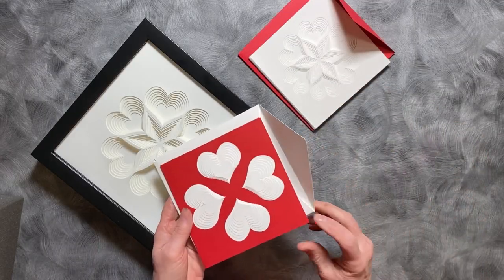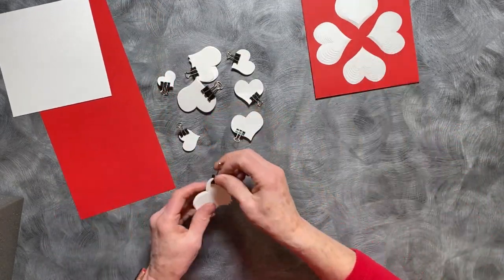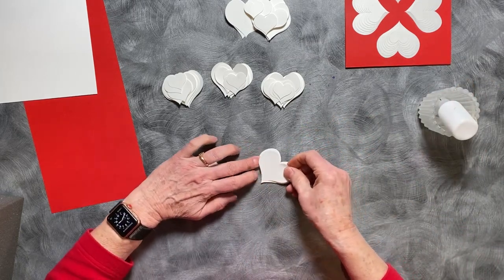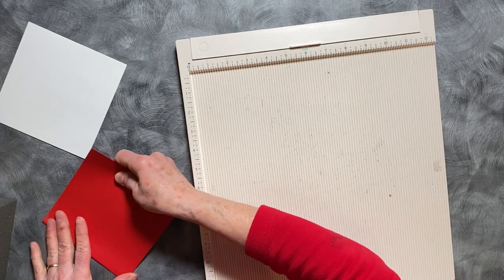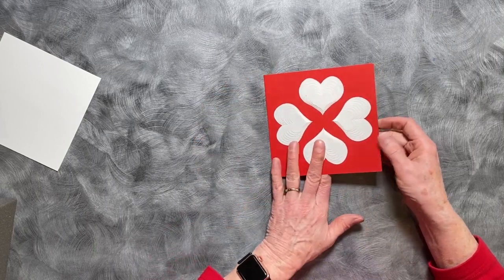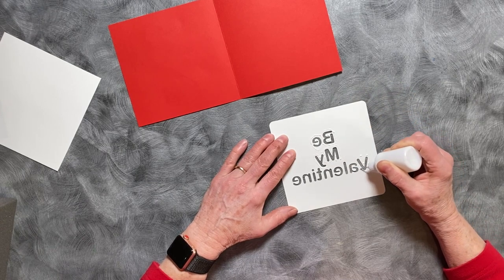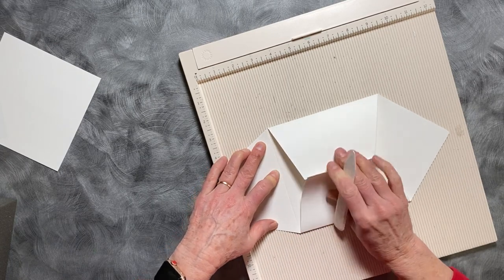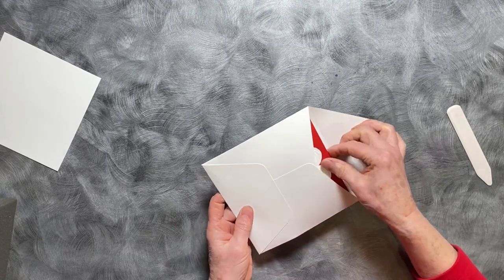Stacked Heart Card v1 Tutorial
Assembly Tutorial for Stacked Heart Valentine Card v1 by 3dCuts.com, by Marji Roy, 3D cutting files in .svg, .dxf, png and .pdf formats for use with Silhouette, Cricut and Brother cutting machines, paper crafting files, SVG Files.
Music info Beneath the Moonlight by Aaron Kenny - “You’re free to use this song in any of your videos.” YouTube Free Music from the Youtube Audio